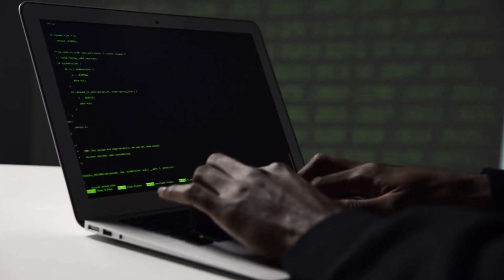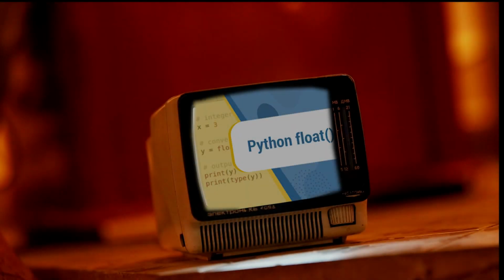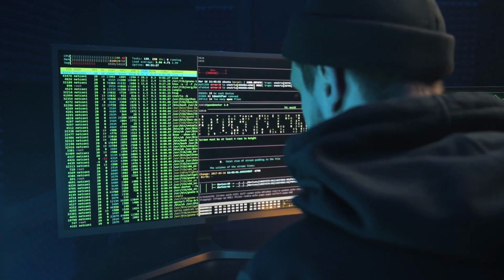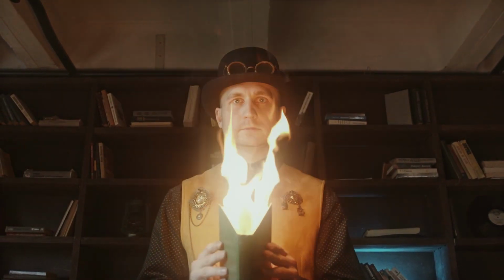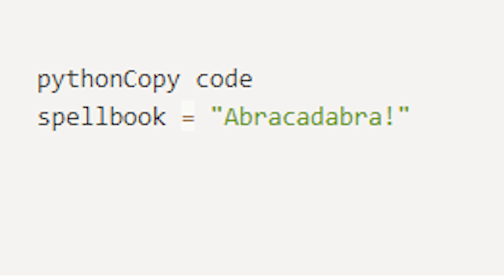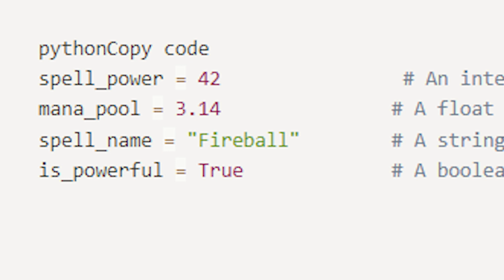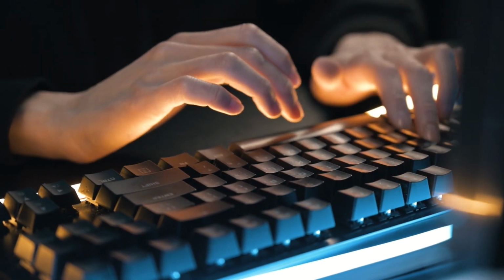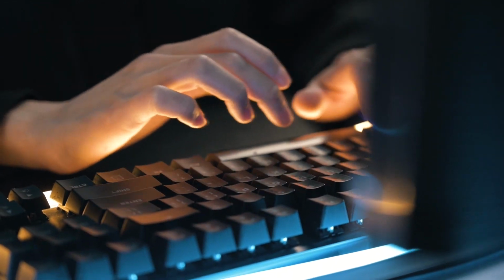Data Types Disco: Grooving with Python's Variables!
Welcome to the ultimate coding dance party – "Data Types Disco: Grooving with Python's Variables!" Get ready to shimmy and shake your way through the electrifying world of Python programming as we dive into the fascinating realm of data types and variables.